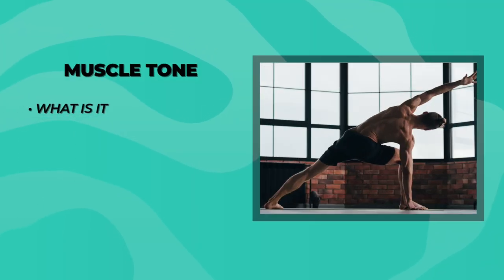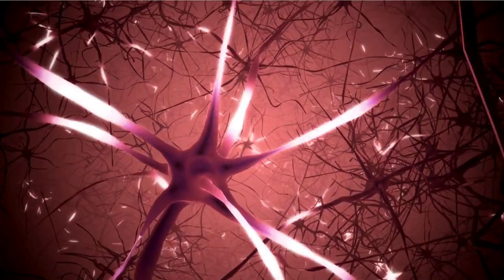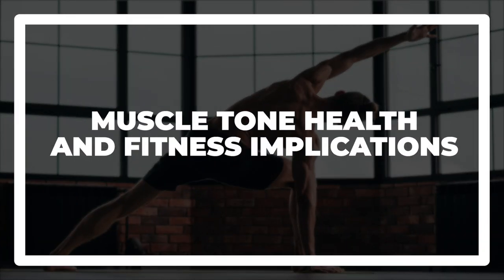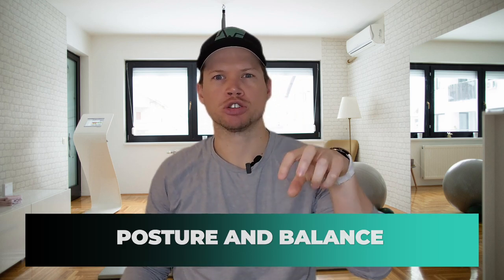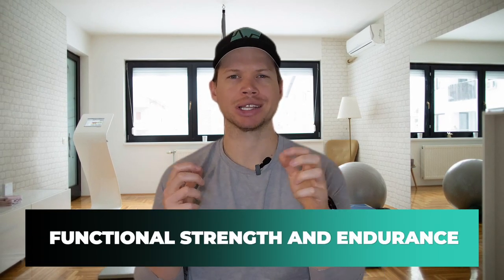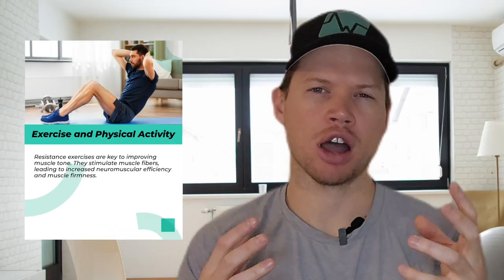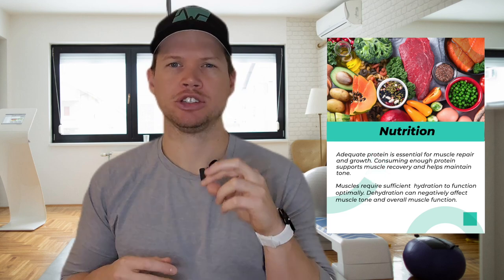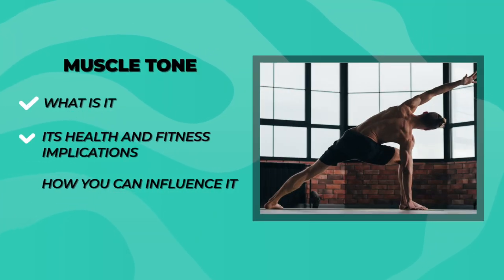Understanding Muscle Tone: How Tension Controls Movement and Posture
Have you ever noticed that your muscles feel firm, even when you're just relaxing? This phenomenon is known as muscle tone, which involves a continuous, passive partial contraction of the muscles. This video explores the fascinating science behind muscle tone, which is primarily controlled by the nervous system.

What You'll Learn:
Neural Control of Muscle Tone: Explore how the nervous system regulates muscle tone through motor neurons and neurotransmitters.

Role of Muscle Spindles and Stretch Reflex: Understand how muscle spindles and the stretch reflex contribute to the maintenance of muscle tone, aiding in posture and movement.

Impact of Gamma Motor Neurons: Discover the critical role of gamma motor neurons in adjusting the sensitivity of muscle spindles, which is essential for our balance, posture, and injury prevention.

Influence of Lifestyle on Muscle Tone: Learn how your choices regarding exercise, nutrition, and rest affect your muscle tone and how you can make changes to enhance your health and fitness.
Join Us on This Journey:

🔎 Deep Dive into How Your Body Works
🏃‍♂️ Tips on Enhancing Muscle Tone Through Lifestyle Changes
🍽️ Nutritional Advice to Support Healthy Muscle Function

🌱Get access to our FREE 8-week Foundations course to build a foundation of strength and healthy lifestyle habits.